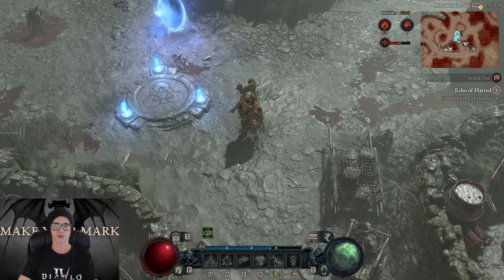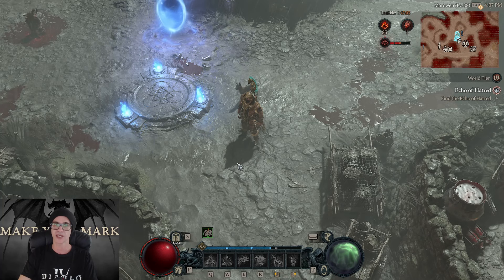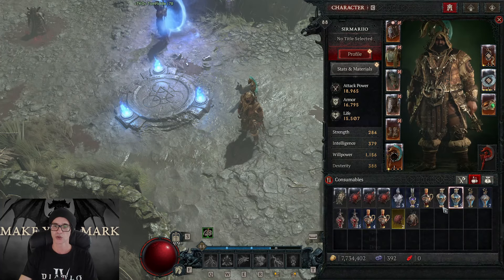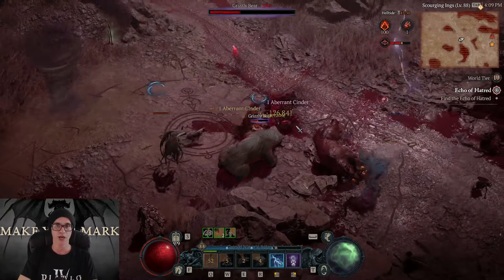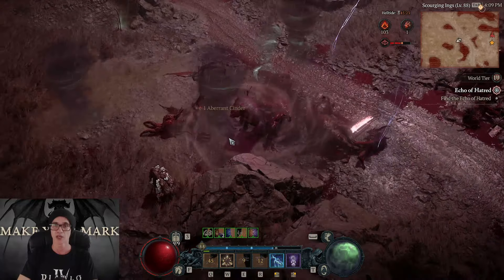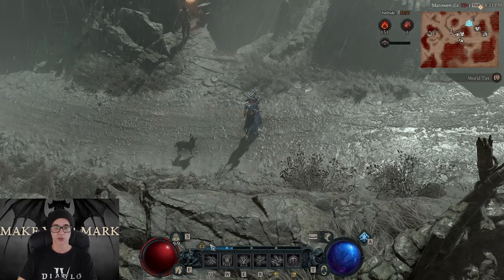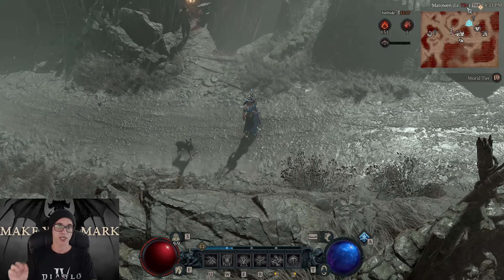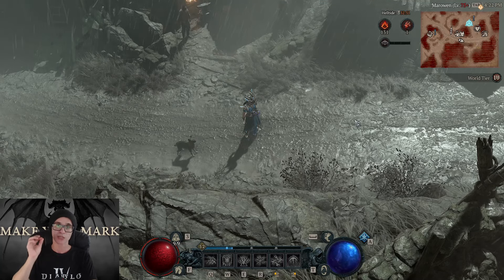Diablo 4 Multiple Mindcages - Great Tip You Should Know in Season 5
I´m SirMariio an old school gamer with a love for ARPGs. I will bring you weekly Build Guides, Tier Lists, Tips and Tricks, News, and more for Diablo 4, Last Epoch and Path of Exile 2.

00:00 – Introduction
00:26 – Profane Mindcage Explained
00:38 – Helltide
01:21 – World Tier III MindCage 1x
02:23 - World Tier IV MindCage 3x
04:30 - Conclusion